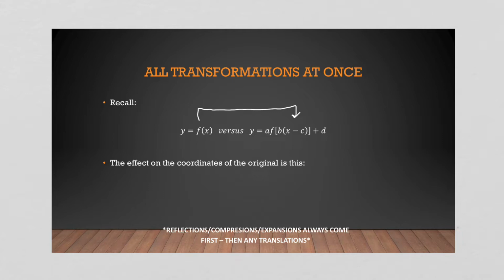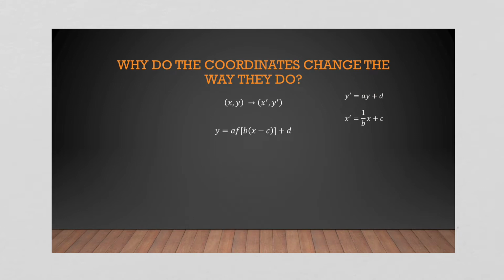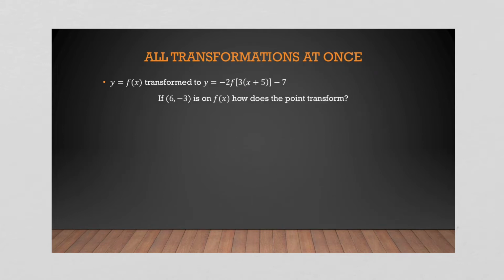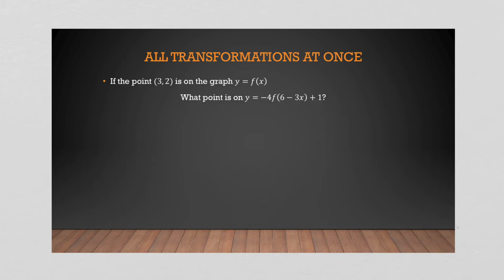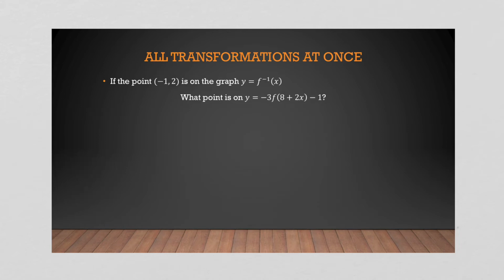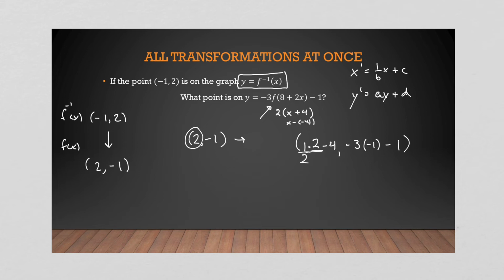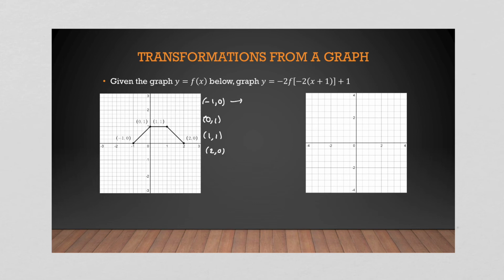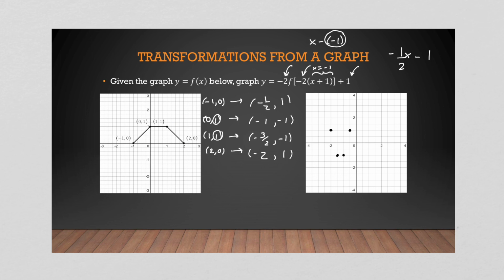Pre-Calculus 12 - Video #10: Combined Transformations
In this video we tie together all our of transformation techniques and take on the big ones. We discuss the algebra of transformations and how points track from an (x, y) to a new (x', y').